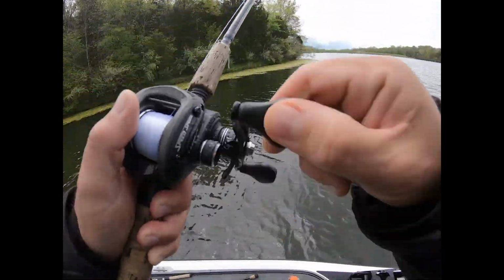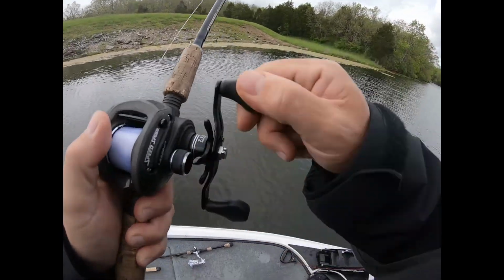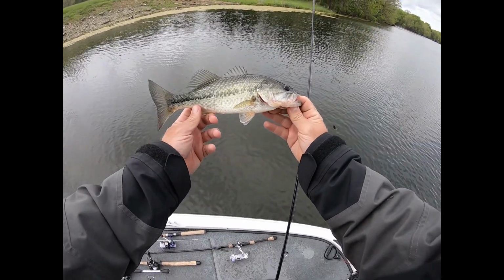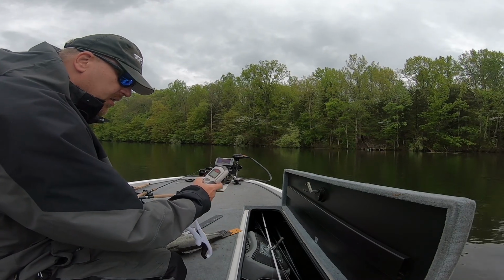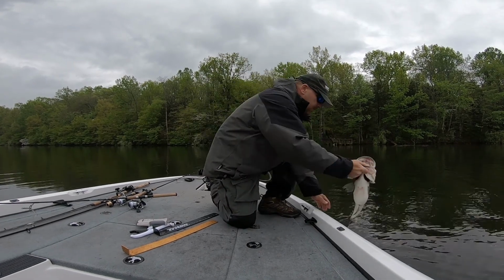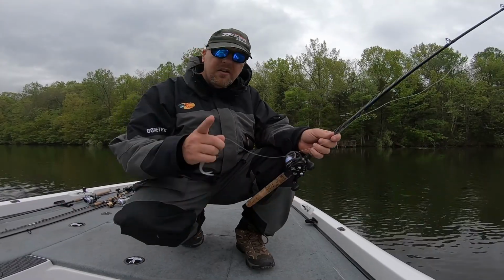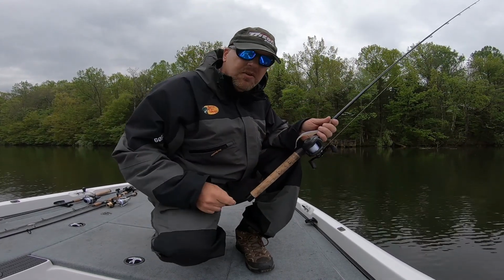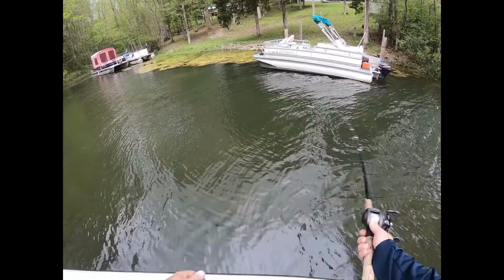How to Fish the Bass Spawn | Flukes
It's spring fishing in May and the largemouth bass are spawning.  Today we explore How to Fish the Bass Spawn with Flukes with tips and techniques.